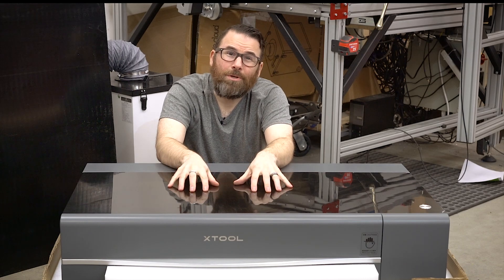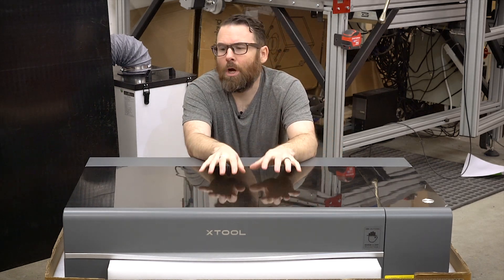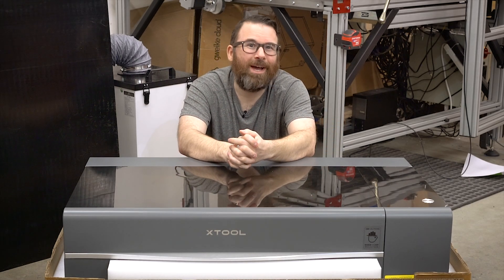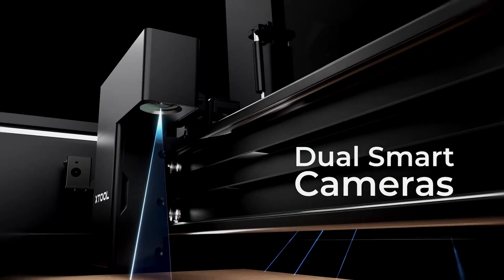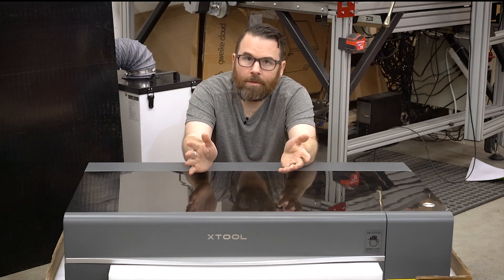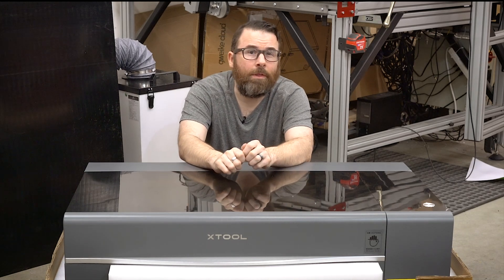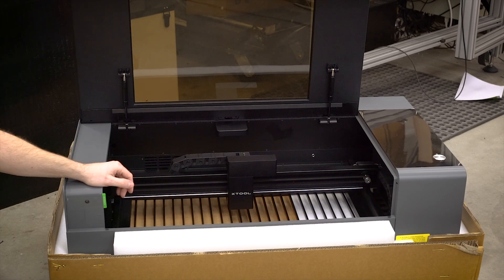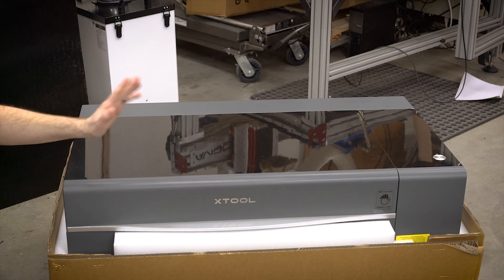xTool P2 CO2 Laser Preview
The xTool P2 is a 55W CO2 laser that has some really compelling features including 'automatic' passthrough, curved surface engraving, a 26"x14" work area and dual 16MP cameras.  The laser is currently available for preorder with an anticipated delivery in April 2023.

00:00 Intro
00:54 Purpose of Video
01:48 Cool Features
03:11 I need your input!
04:13 Preorder Discussion
06:13 Conclusion and Final Thoughts